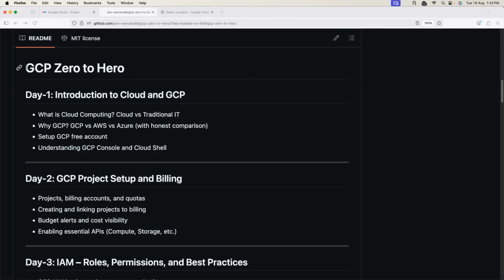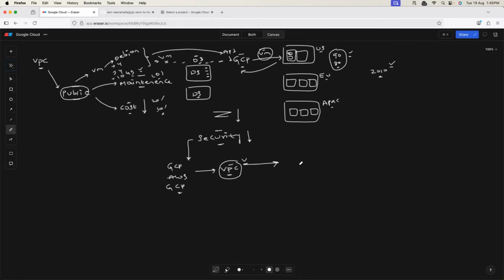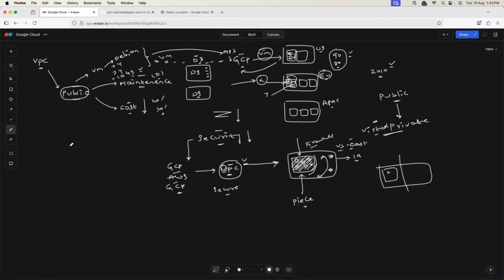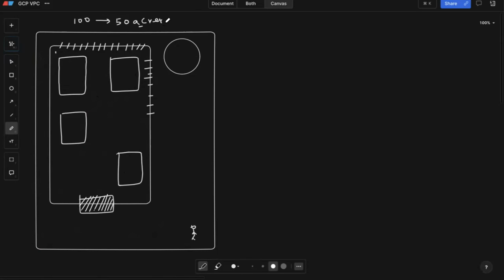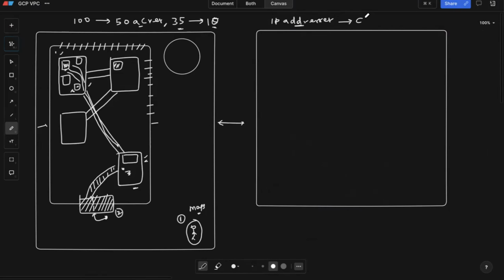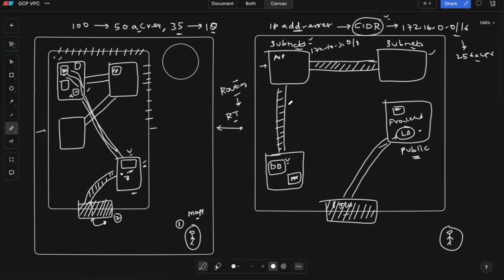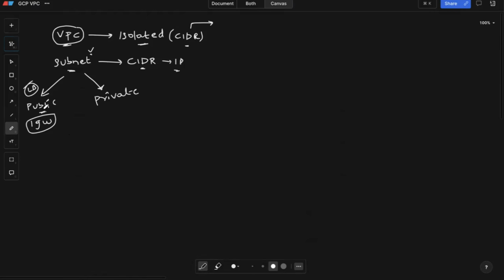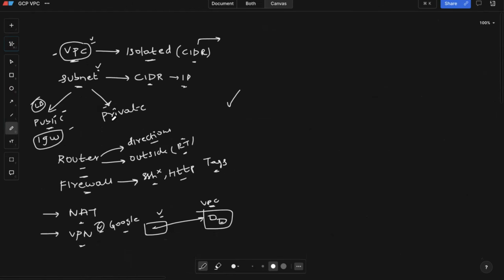Best VPC Explanation for Beginners | You will never forget VPC after this.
Confused about Google Cloud VPC? Think of it like a gated community with blocks, villas, security guards, and private roads. In this video, we’ll break down GCP VPC components—networks, subnets, routes, firewalls, DNS, NAT, peering, and more—using a simple real-world analogy that anyone can understand. Perfect for beginners who want to visualize cloud networking the easy way!

VPC = Gated community
Subnet = Blocks inside the community
Route = Internal roads and exits
Firewall = Guards at each villa
DNS = Address book / Maps
NAT = Shared community gate for outgoing trips
VPN/Interconnect = Private tunnels to other communities
Peering = Private friendship gates between communities
Shared VPC = One big family managing the entire community